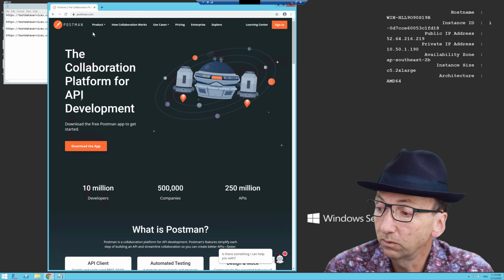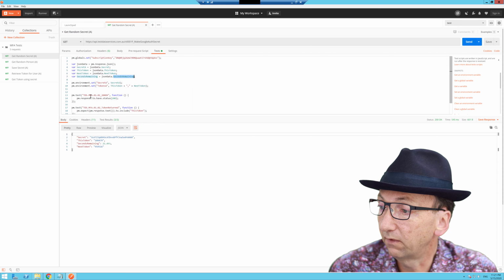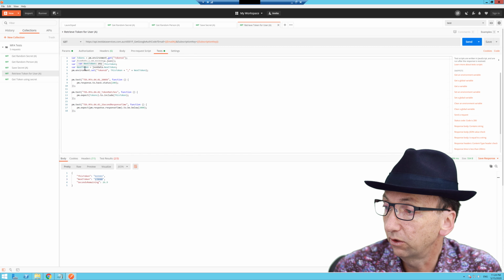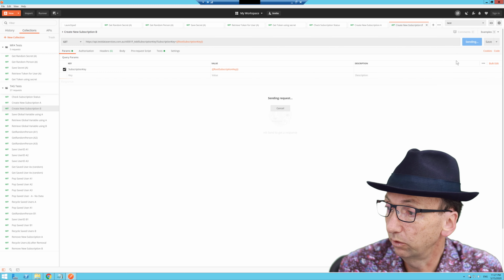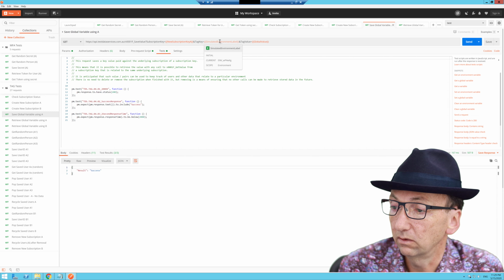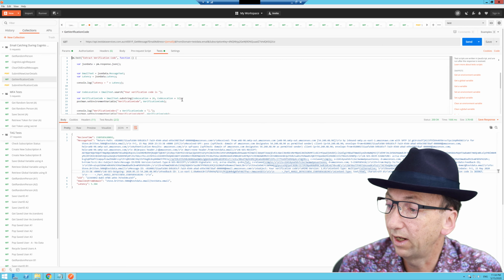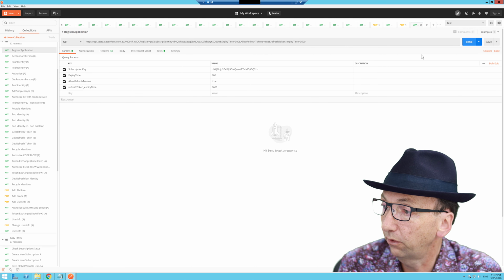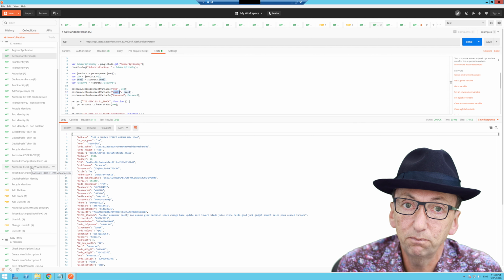Testing With Postman: Step by step walk-through of real postman automated testing collections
This Real World video steps through some of the actual Postman Collections used internally at Test Data Services to validate the proper operation of Test Data Services API endpoints. These tests are executed after every change to any source code and are also executed once every hour, every day. By watching this video, you can learn about Postman and how it can be used for the AutomatedTesting of complex multi-step business processes.

The video includes a fresh install of Postman on a clean Windows installation, so that you can follow along on your own desktop importing and running these four collections:

Contents
00:00 Introduction
00:18 Download and install Postman
01:30 Import and run MFA test collection
07:20 Import and run TAG test collection
14:31 Import and run Signup test collection
18:40 Import and run OIDC test collection
22:24 Summary

If you have never used Postman before, or have only used it for simple isolated requests to poke at an API endpoint, then check out this video to see how you can link multiple complex steps together and include complex assertions, such as verifying the correct claims in an Open ID Connect Java Web Token.  You can even use Postman to test interactions with an HTML web page.

Test automation can be hard, and using Test Data Services calls, as explained in this video can simplify your standard DevOps driven testing, load testing, performance engineering or even application performance monitoring. Email catching allows easy email confirmation for website signup automation.  The site used in this example is an AWS powered Cognito website, and testing is demonstrated using a simple Postman collection.  MFA automation, using both RFC 4226 and the newer RFC 6238 time based authenticator tokens tend to make automation difficult, but using the API endpoints shown in this video is easy, allowing you to simplify your test automation.